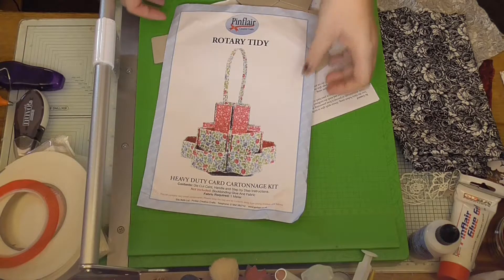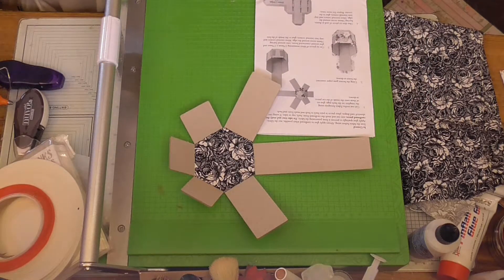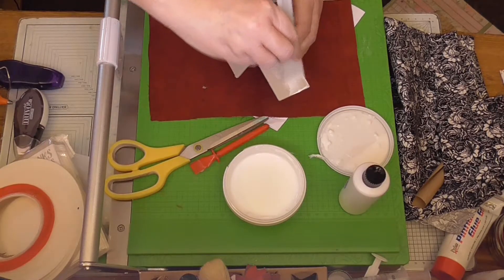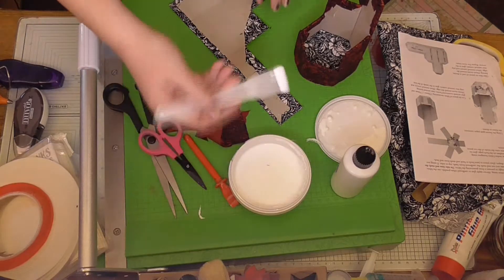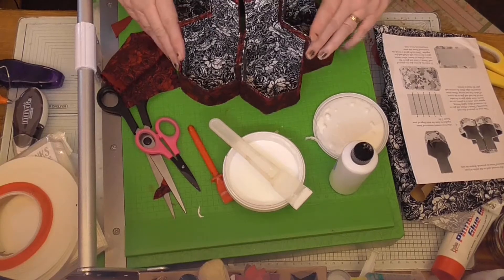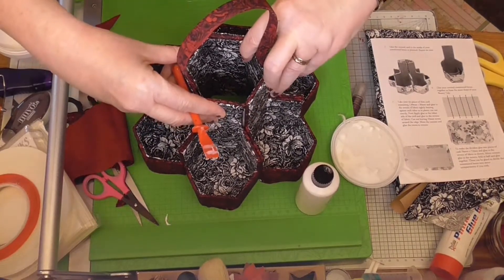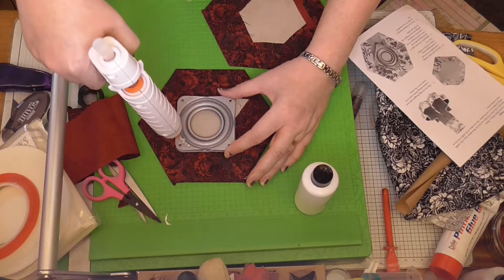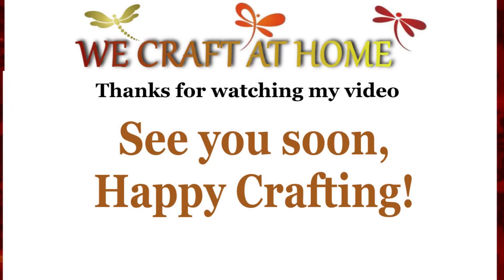Pinflair craft caddy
The Pinflair Craft Caddy - I love love love this!
Easy to put together, quick project & a sturdy, spinning storage at the end!
I used some material, also from Pinflair, with roses all over that I have had my eye on for a while and I love how it turned out!